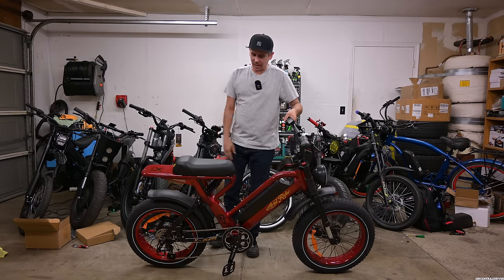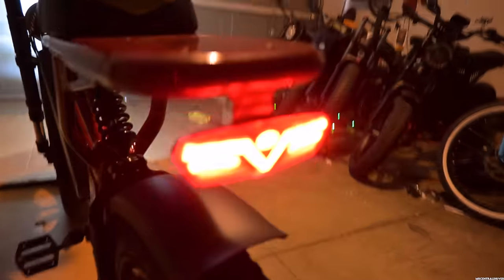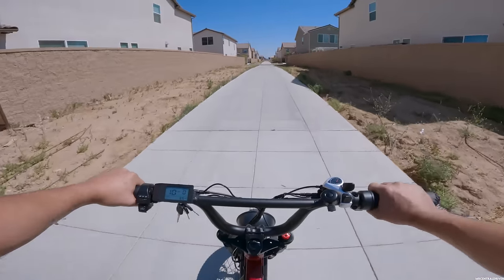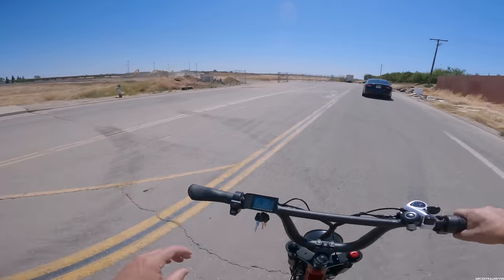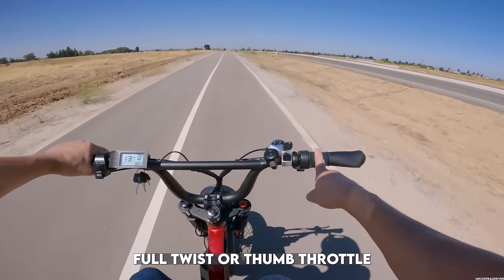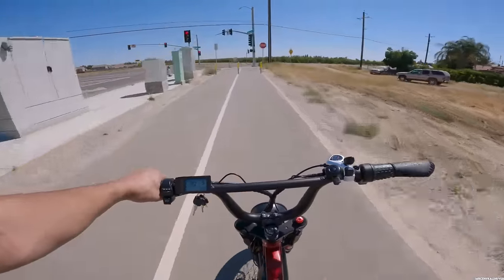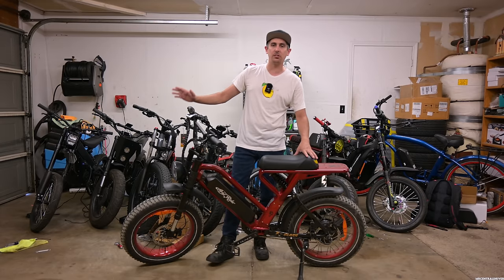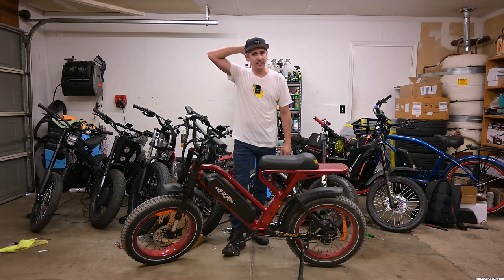Ariel Rider X-Class 52v - Still Good In 2024?